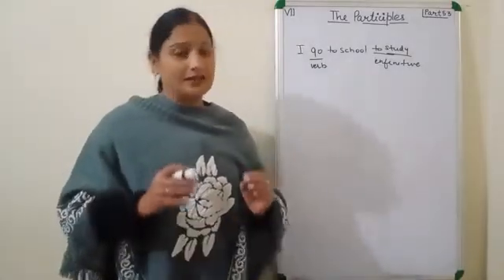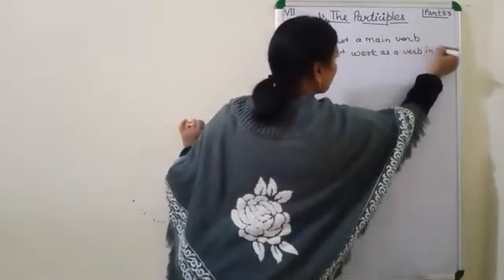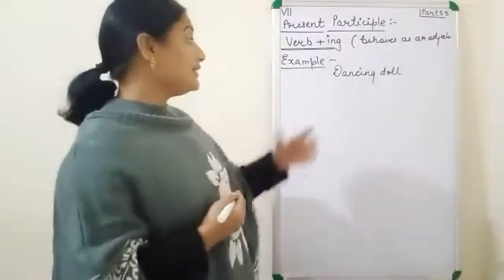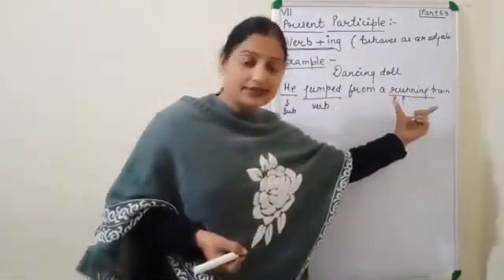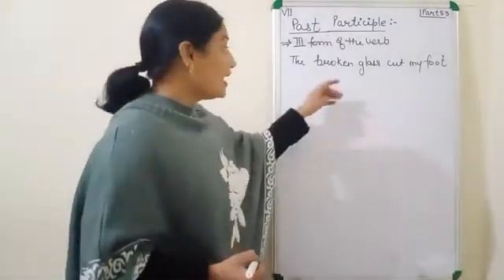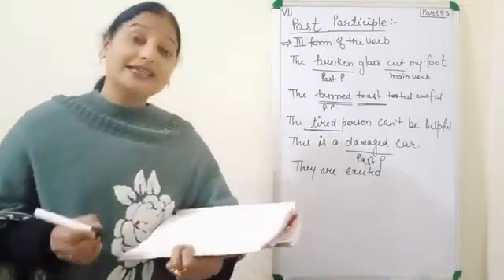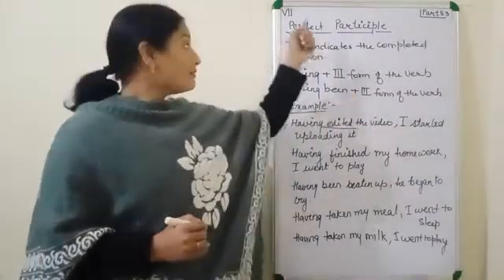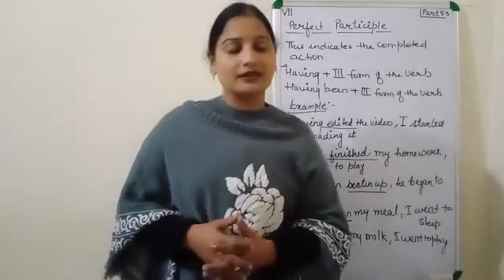VII Eng Lan Part 53